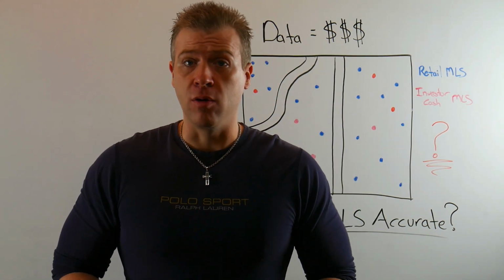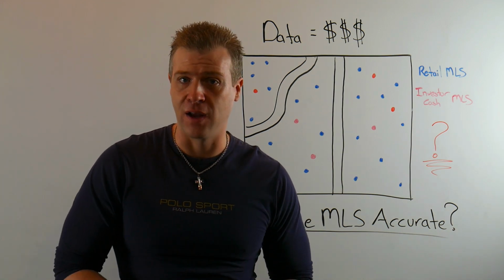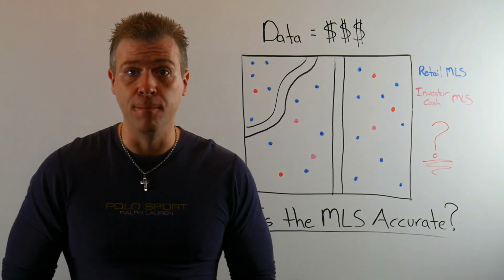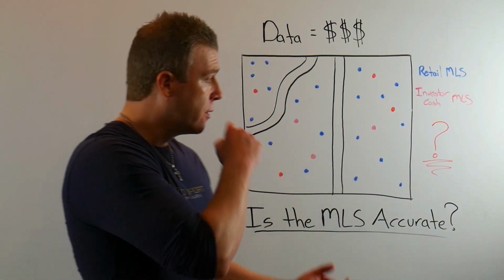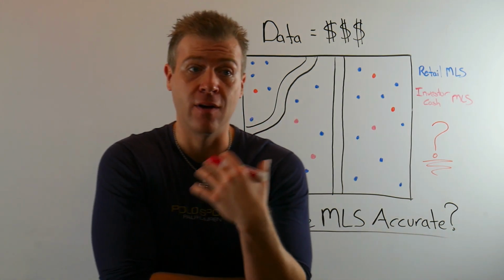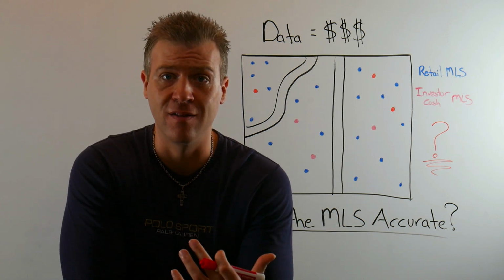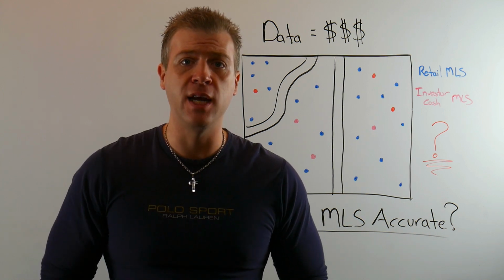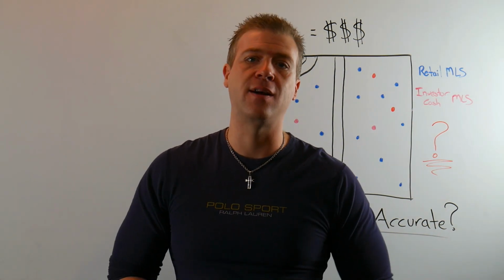Why MLS Comps are Wrong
MLS or Multiple Listing Service comps are not always accurate because there are houses bought each year by investors that do not show up on the MLS.  The MLS is the multiple listing service which is the most accurate data source out there and it is required for success. However, it is also important to understand that it only has records of licensed transactions sold by real estate agents and realtors. There a rental properties that are rented and houses sold on owner financing that do not show up in the MLS system. This is important when you are pricing the house to sell and looking to buy a house on the front in when selling houses on owner finance. Inaccurate data can create a lack of confidence when making offers leading to loss of deals and income. Today I talk about needing to understand that the MLS if not always accurate meaning not all full data of the houses in your market will be recorded.